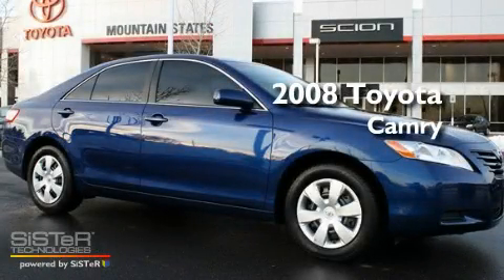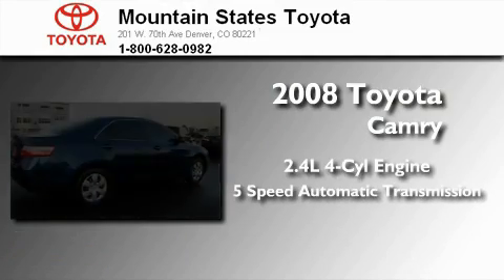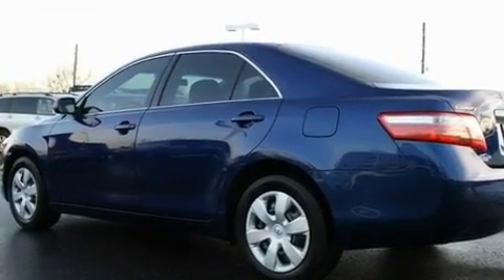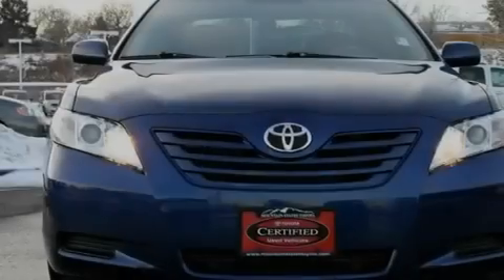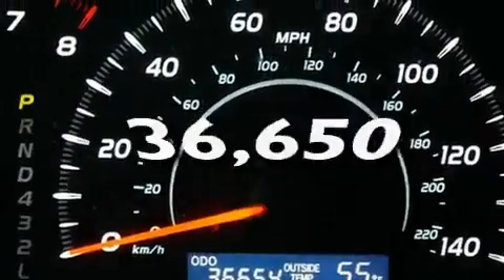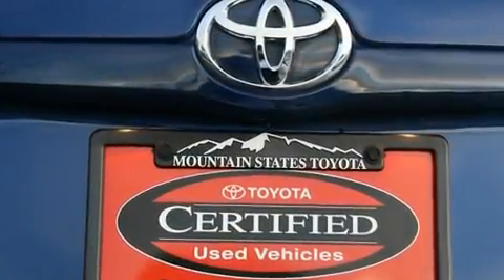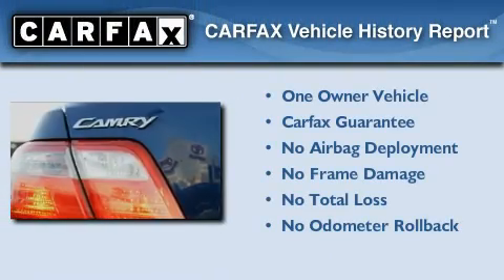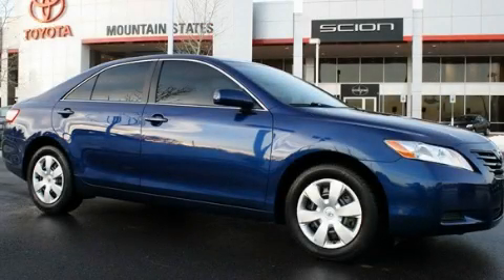2008 Toyota Camry Denver CO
Year : 2008
 Make : Toyota
 Model : Camry
 Engine : 2.4L I-4 cyl
 Trans . : 5-Speed Automatic
 Exterior : Blue Ribbon
 Miles : 36,650
 Interior : Gray
 Mountain States Toyota
 201 W. 70th Ave.
 Denver , CO 80221
 Preowned 2008 Toyota Camry Denver CO